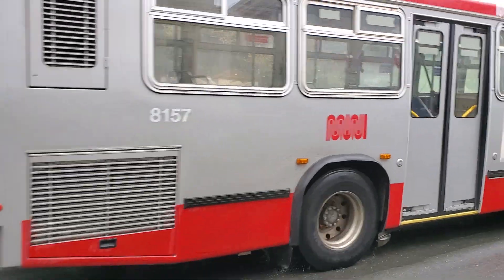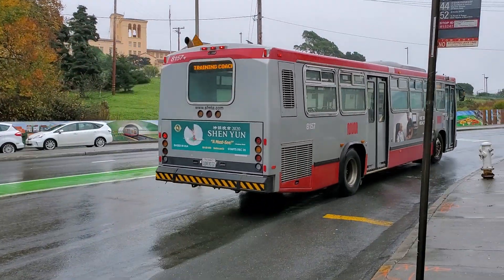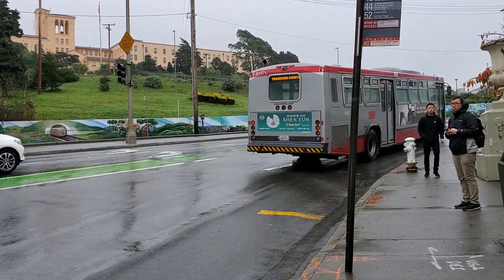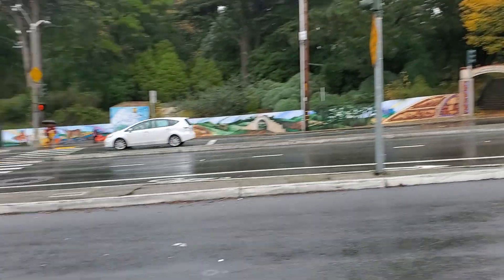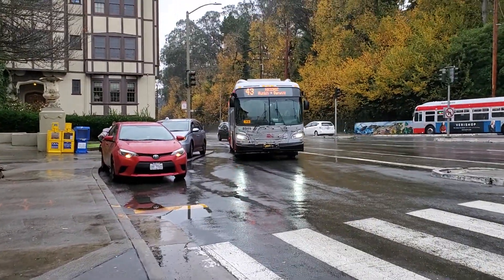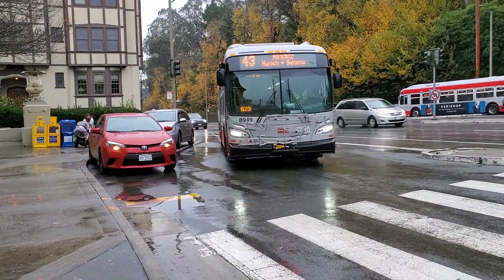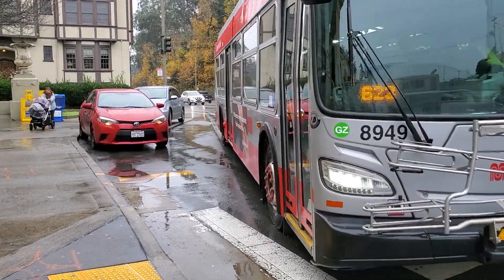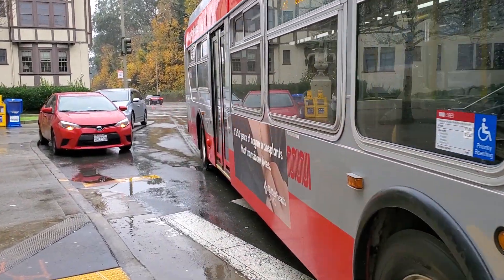SF Muni 8157, 8523, 8750, 8949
A Neoplan, an Orion, and 2 XDE40s at Forest Hill Station while waiting for SF Muni 8630.